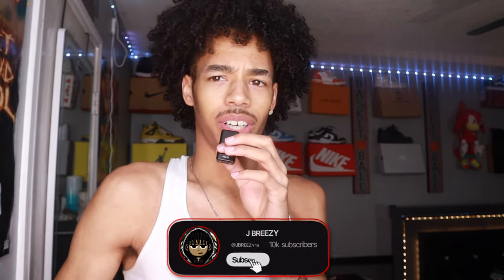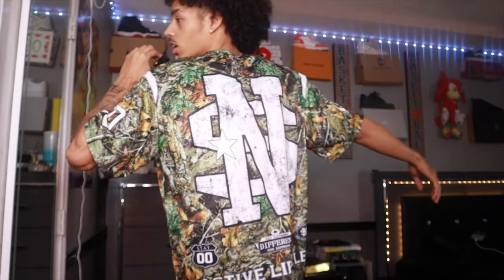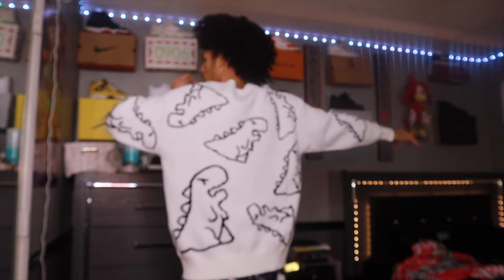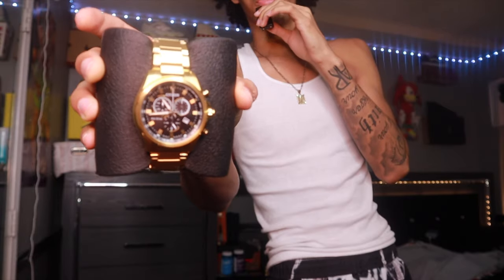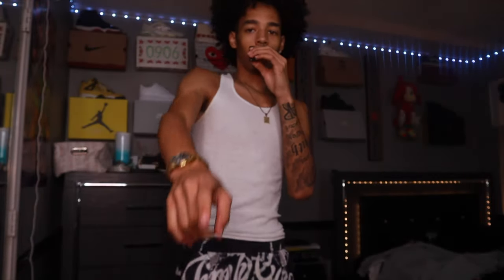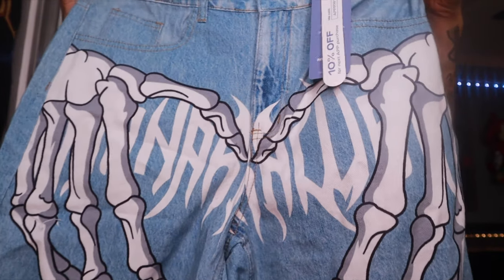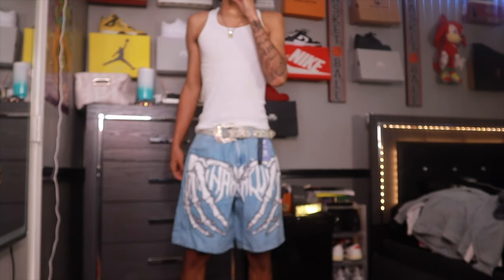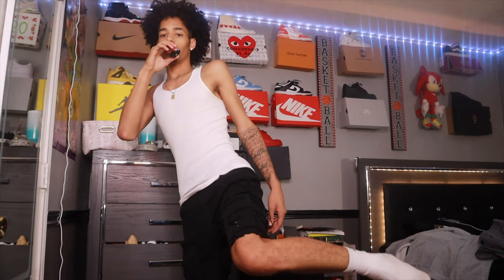FALL CLOTHING HAUL 🍂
building my dream fall wardrobe 🍂 online shopping, haul, & fall essentials

WALMART FALL CLOTHING HAUL + COZY FALL MUST HAVES 🍂🍁

WALMART FALL CLOTHING HAUL 2024